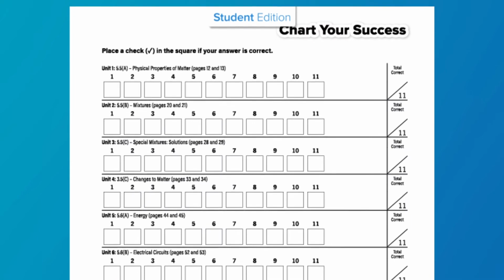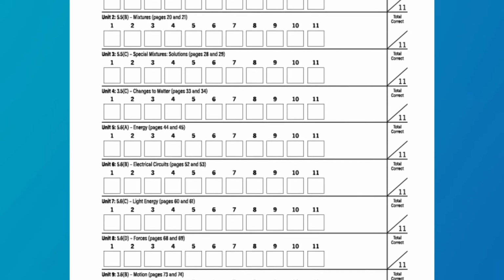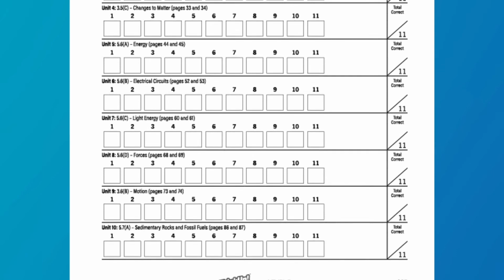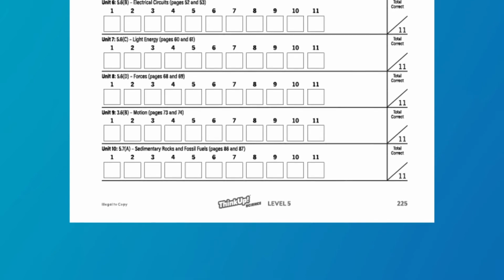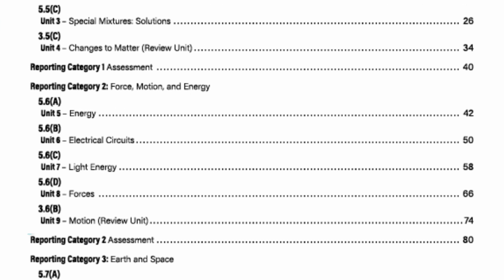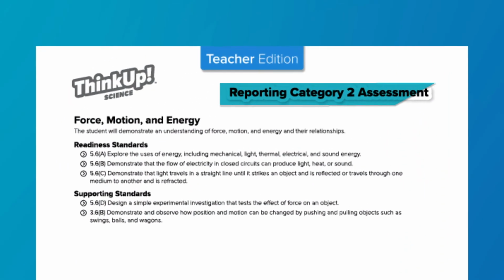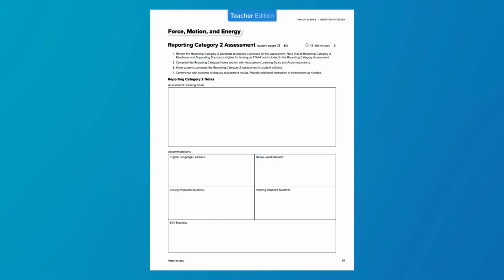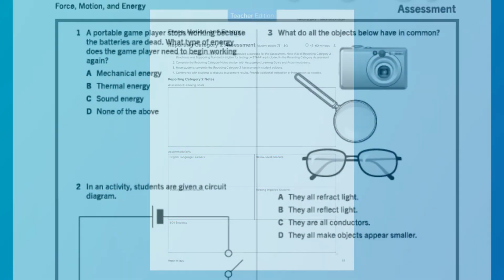ThinkUp! Science | Texas | Assessment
0:15 Concept Check/Assessment
2:19 Reporting Category Assessments
Learn how to use ThinkUp! Science in your Texas classroom. ThinkUp! Science helps you teach your students critical thinking skills and guide them towards mastery in Science in Grades 1–8. ThinkUp! Science addresses 100% of the Texas Essential Knowledge and Skills (TEKS).